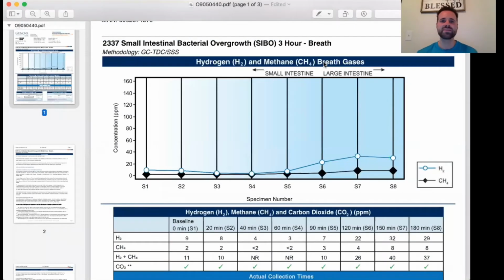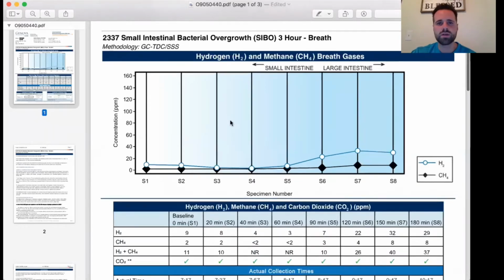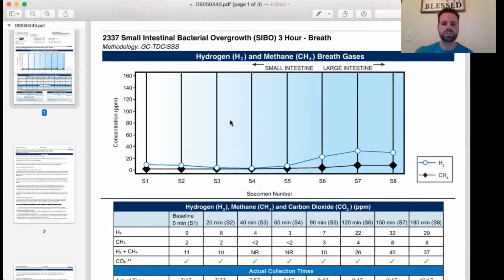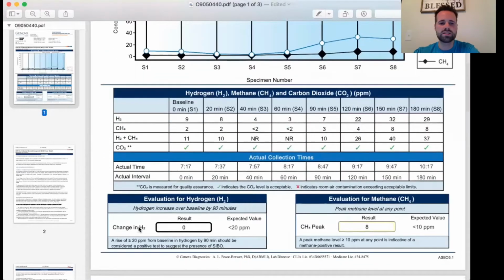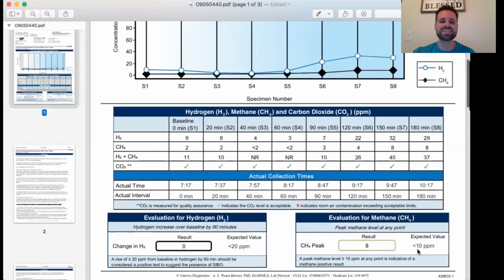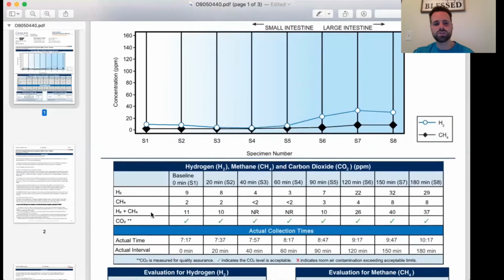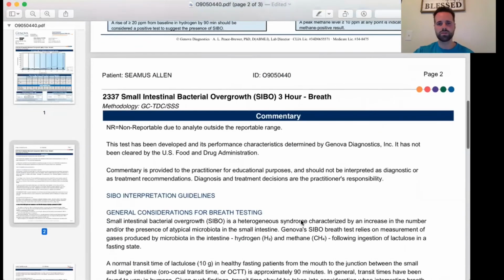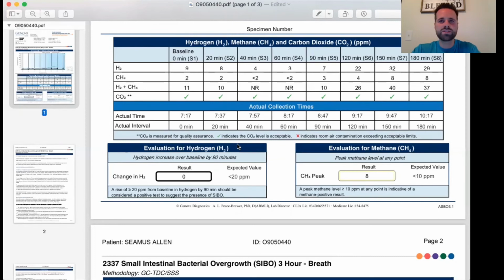My SIBO Test Sample Report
This is a test from Genova Diagnostics revealing whether or not there is small intestine bacterial overgrowth present. Check out the results form this test I got on myself.